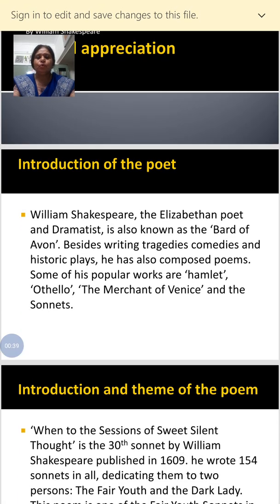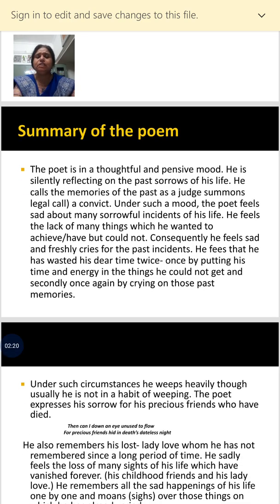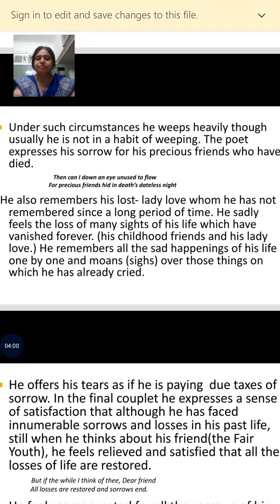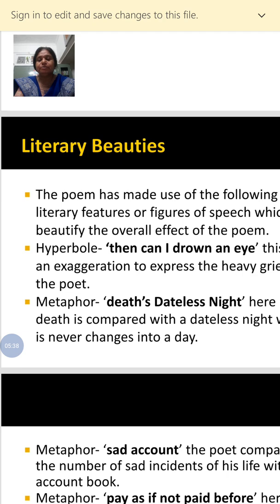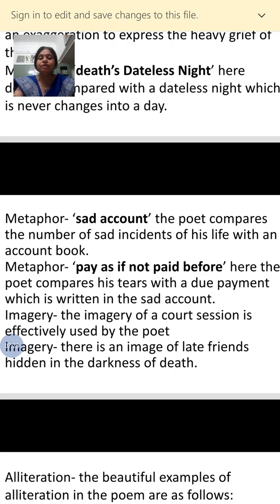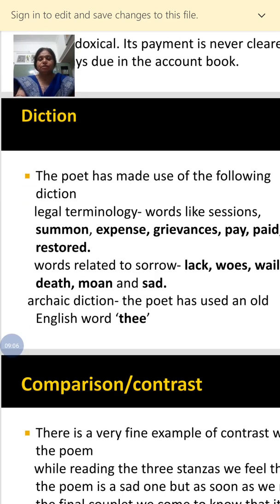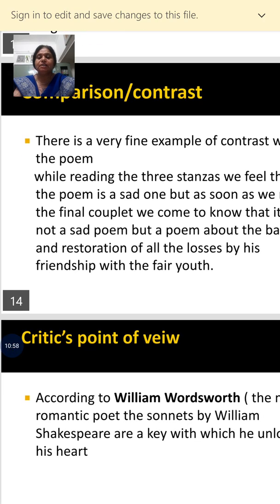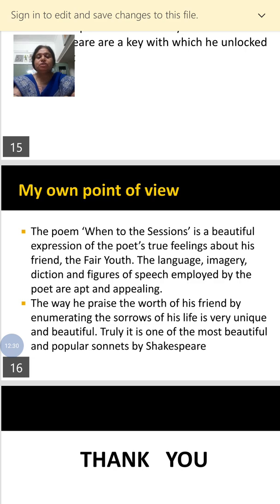Critical appreciation of when to the sessions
B.A. part 1, paper 1
Mrs
 Alka Panwar